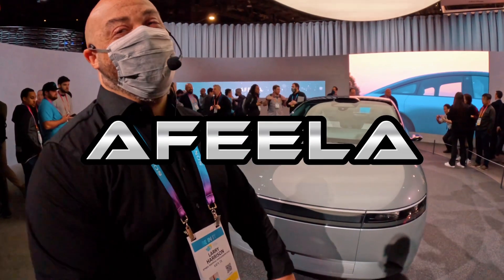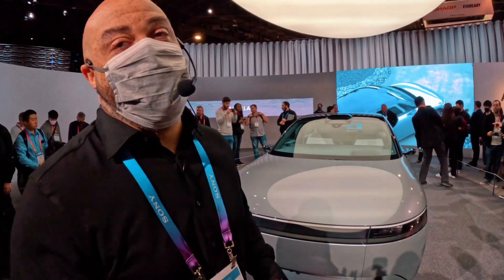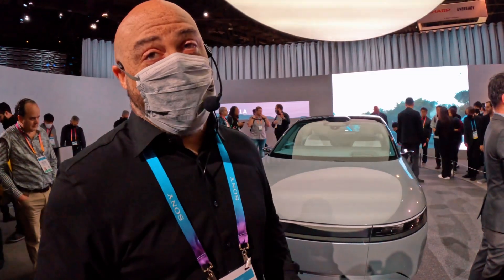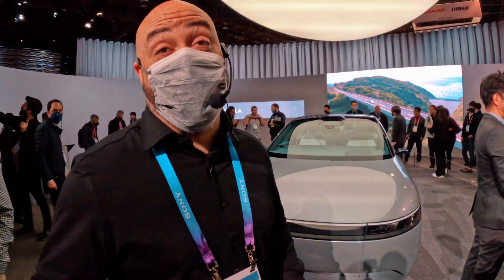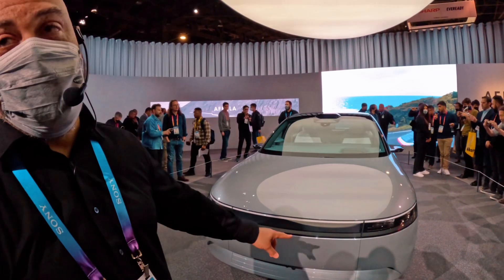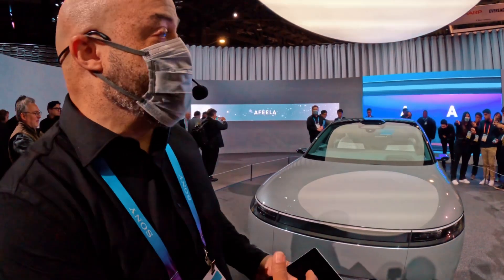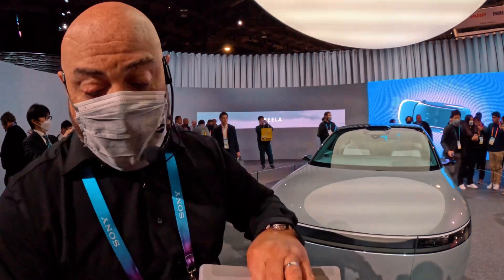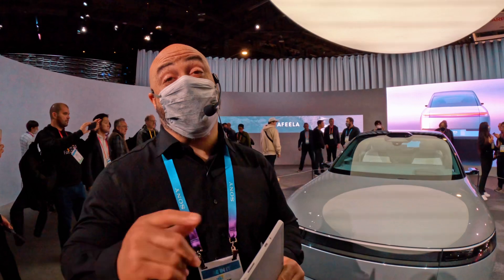Welcome to AFEELA.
On January 4th Sony and Honda announced a new partnership at CES 2023 that will start with…AFEELA!